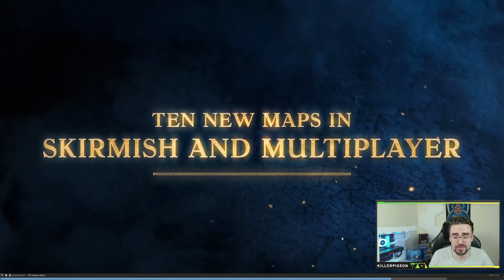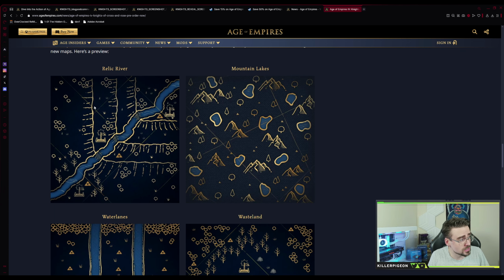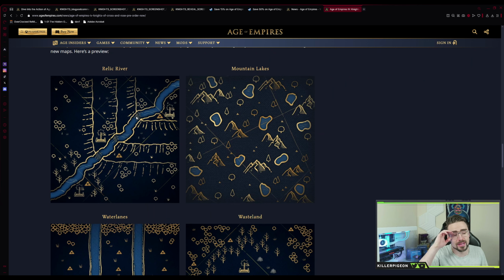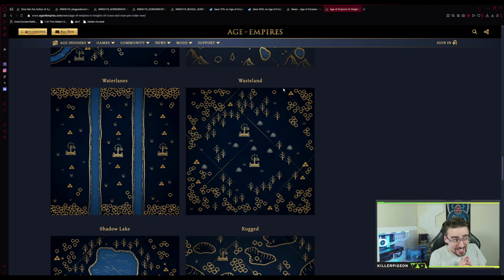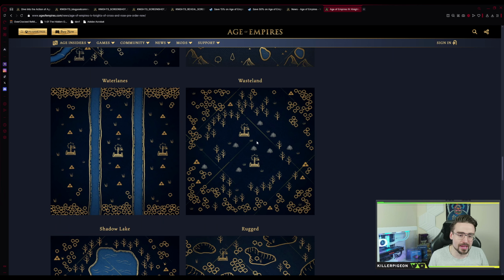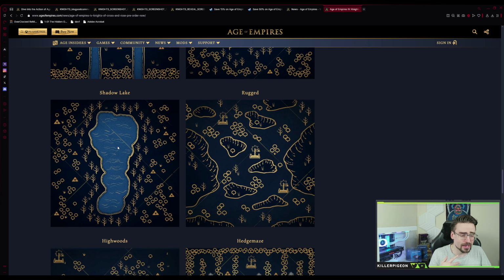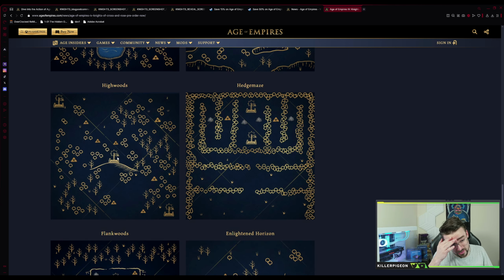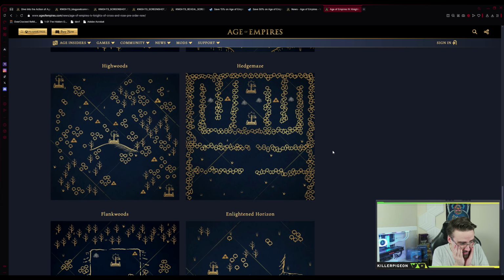New Trailer has a lot of Secret Teasers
Enjoyed the video? Click the like button! It helps out the channel

0:00 Intro
0:38 Knights Templars
2:57 House of Lancaster
4:05 Historical battles
4:50 Conqueror mode
5:09 New maps
8:45 Price and date of release